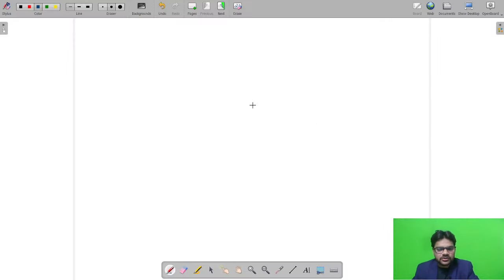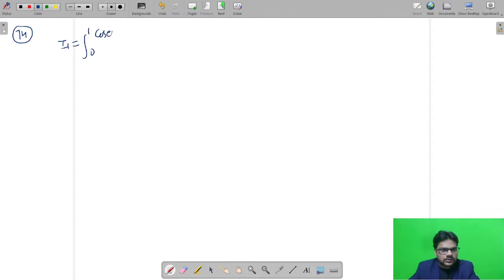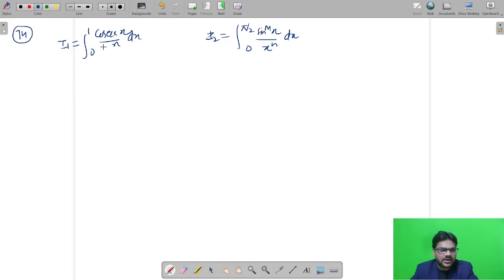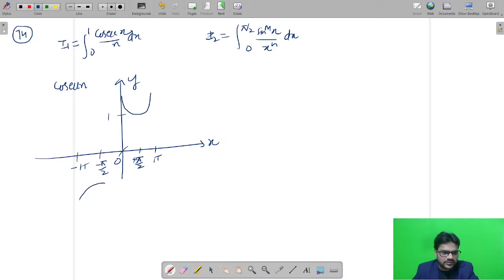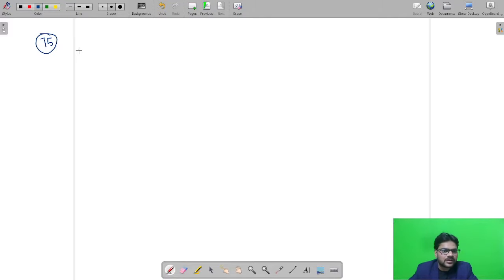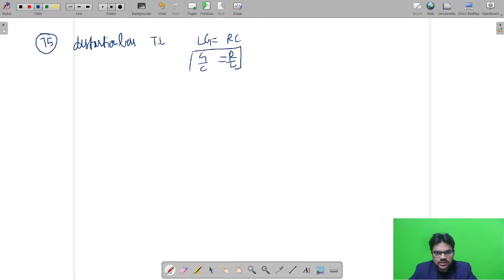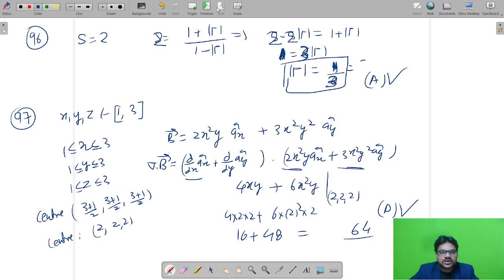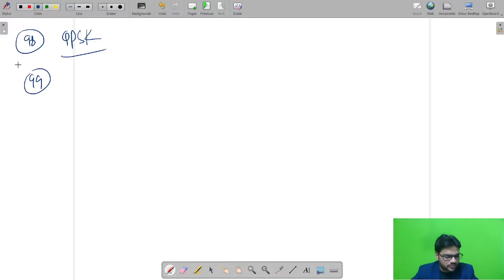Nielit Scientific Assistant 2021 Exam Complete Analysis Solution Electronics Part-2| Nielit STQC